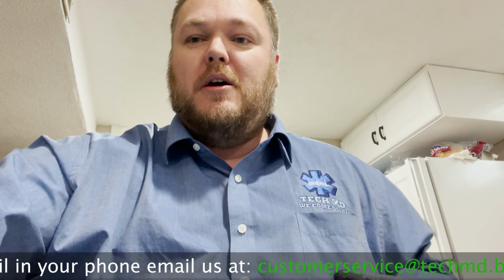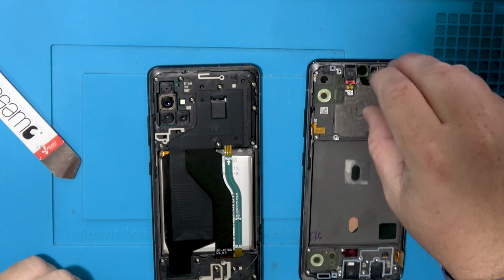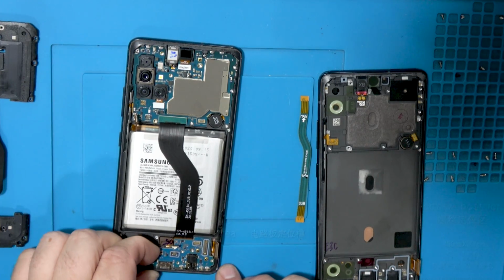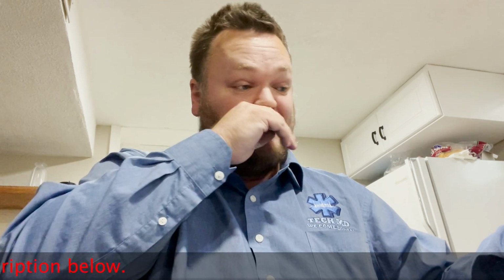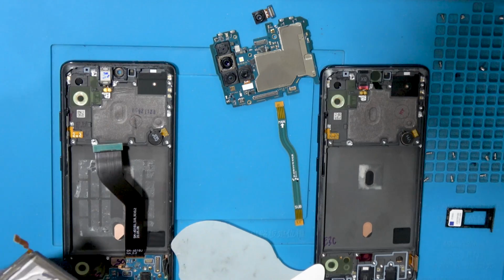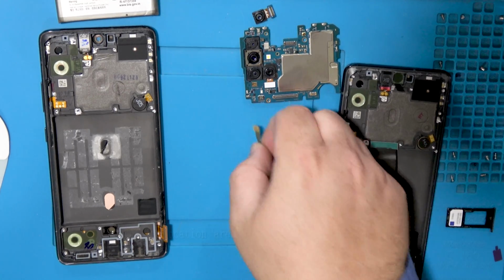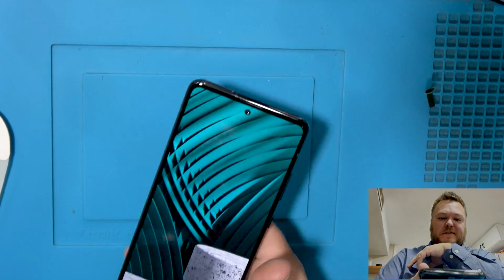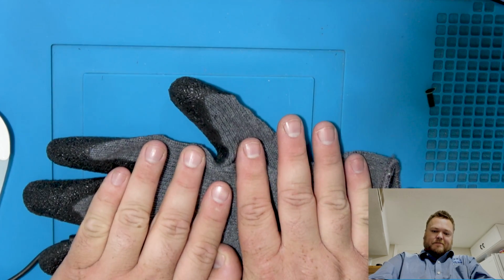Samsung Galaxy A51 5G Screen / LCD & Glass Replacement DETAILED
OLED LCD Display Touch Screen Digitizer with Frame Assembly (Black) :

 LCD Display Touch Screen Digitizer with Frame (Silver) :

LCD Display Digitizer Touch Screen Assembly (Black) :

3 Pack Screen Protector / 2 Packs Camera Lens Protector, Tempered Glass :

UAG Designed for Samsung Galaxy A51 5G (SM-A516) Case Scout [Black] :

Heating pad:

My blue mat to keep everyone organized:

iFlex Opening Tool with Glue Card :

iPlastix Opening Tool with Glue Card :

iseasmo w/ Kit (Has Screw driver too)

T-7000 Water sealing glue:

Isopropyl Alcohol For Technical Use: